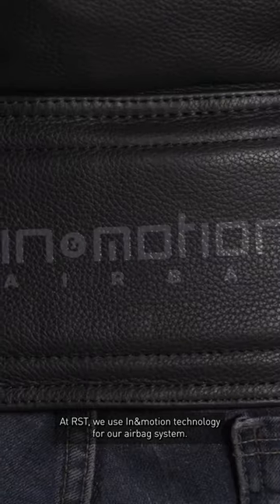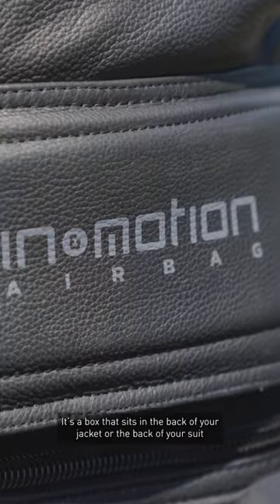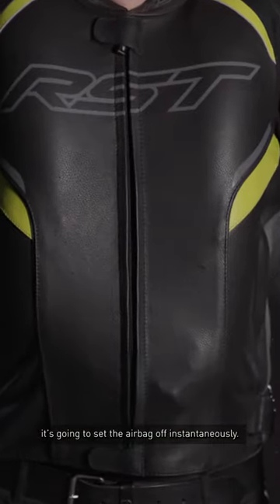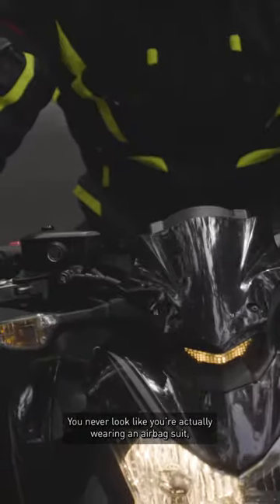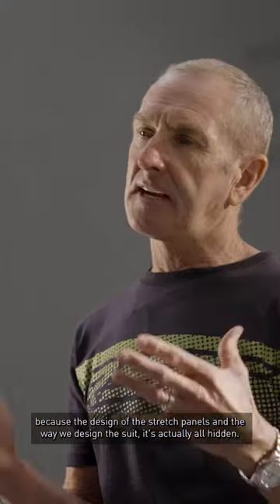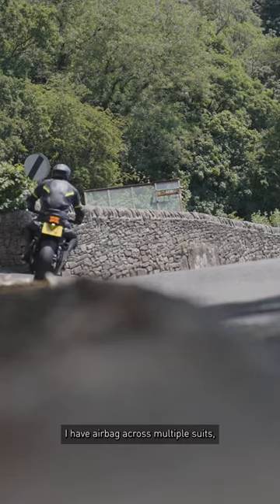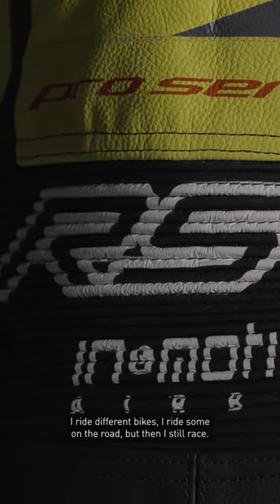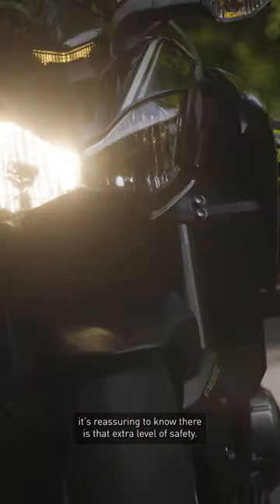“AIRBAG TECHNOLOGY WILL BE LIFE-SAVING!” 😳🤯💨